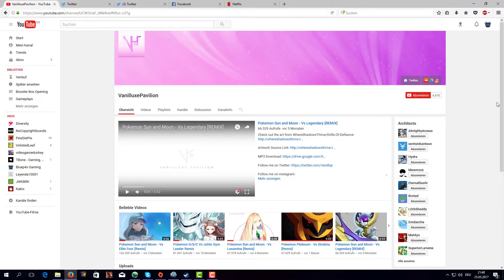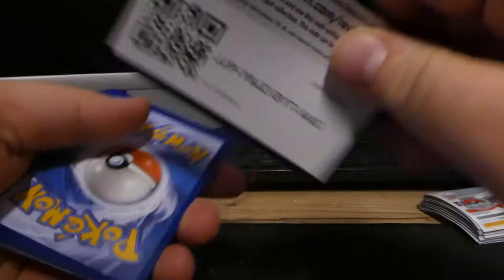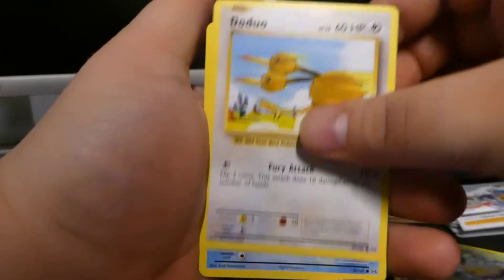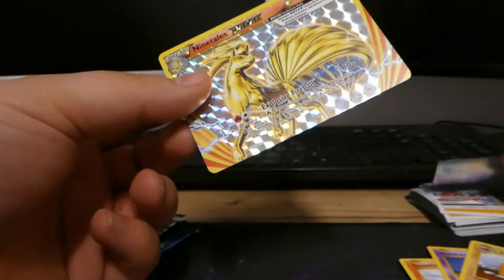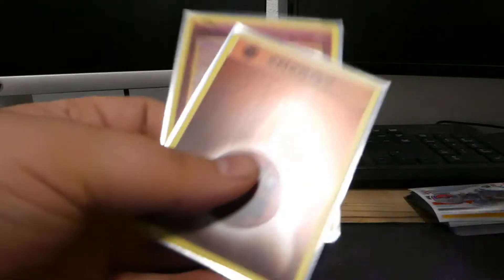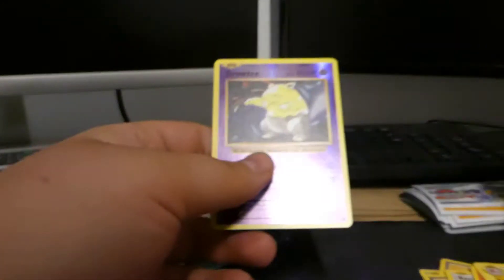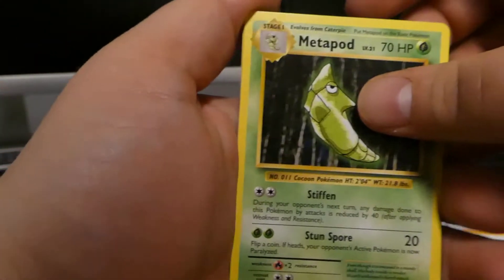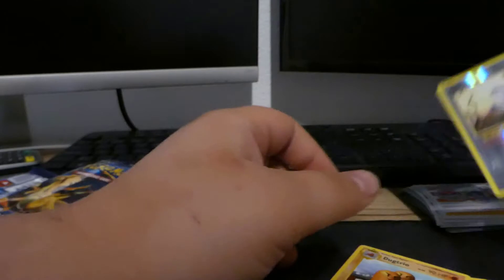Best Pokémon Evolution Booster Box Opening Part 4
Hey Guys it's me Blue and I got the last part of the Pokémon Booster Box opening so I hope you enjoy and be sure to subscribe, share and check out vanillux and my second channel